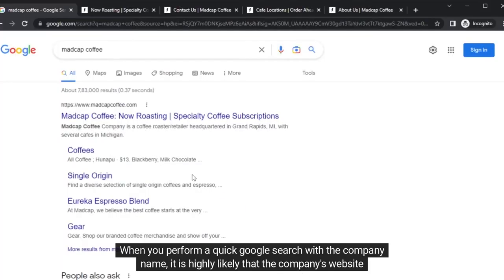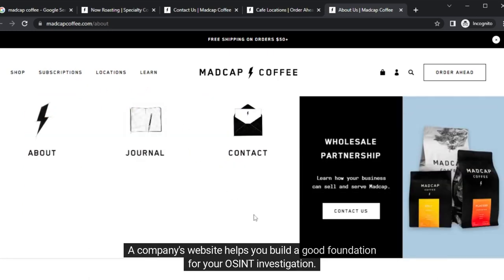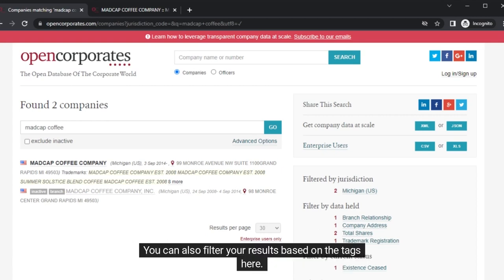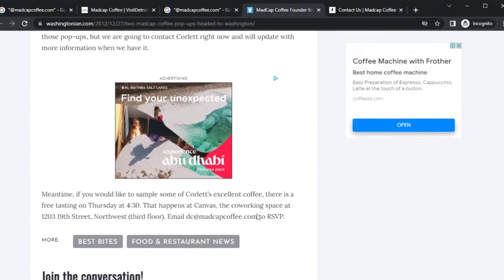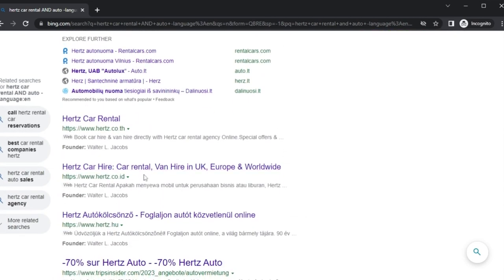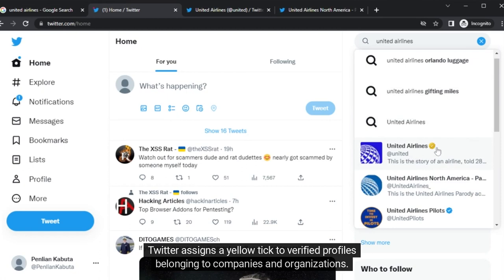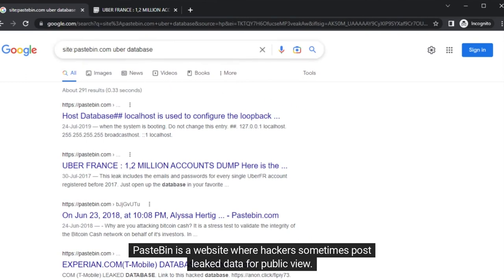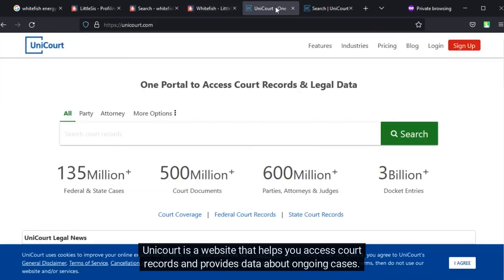How to investigate businesses using OSINT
🕵️ 🏪 Introduction to Investigating Businesses for OSINT 🏪 🕵️‍♀️

When conducting an OSINT investigation, you can investigate businesses by researching them online. This can include looking at their website and social media accounts, searching for news articles mentioning the business, and using public records to uncover information about the business’s history and operations. Additionally, you can search for reviews and comments about the business from customers and other stakeholders. Finally, you can look for open-source intelligence about the business such as financial reports, competitive analysis, and industry trends.